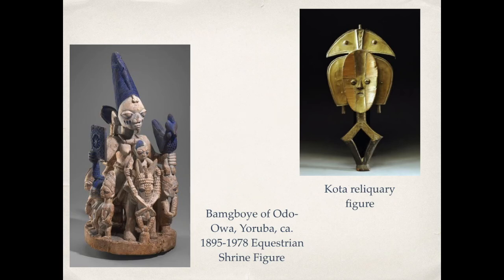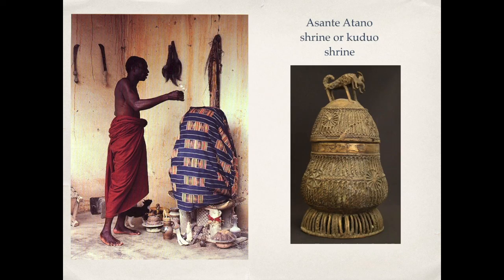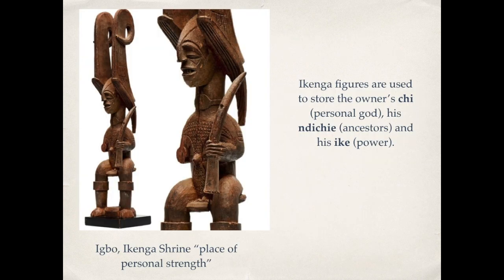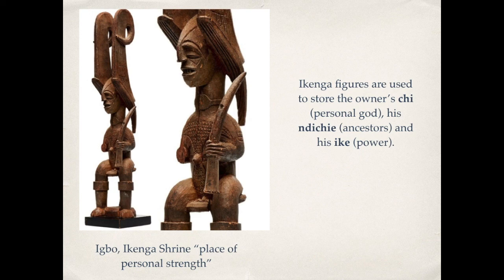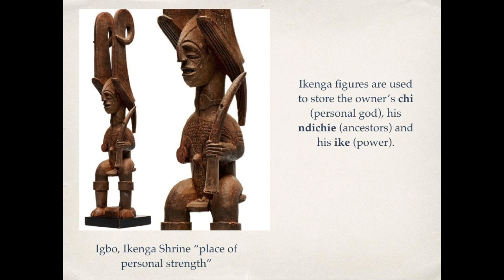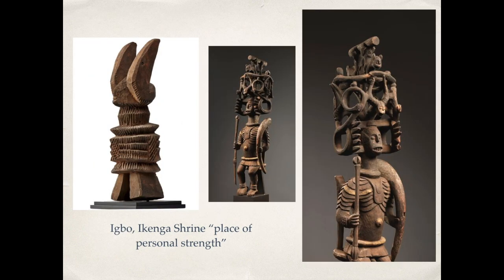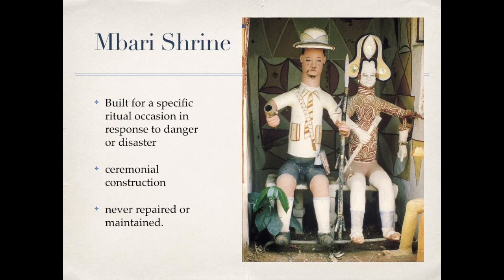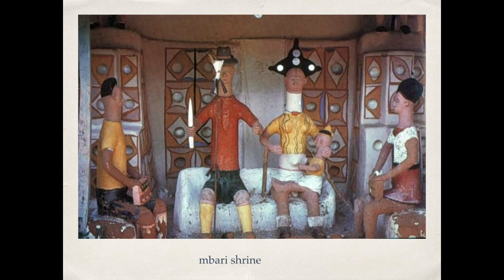African Art Section 2, Lecture 11: Religious Icons and Shrines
This lecture discusses the practice of religious shrines in West and Central Africa.